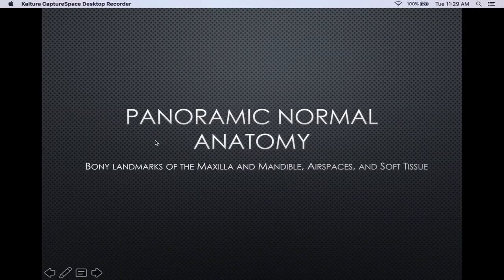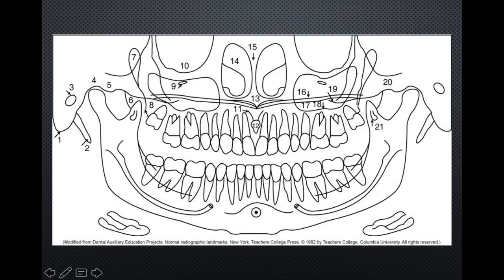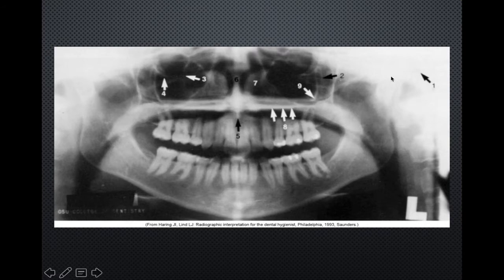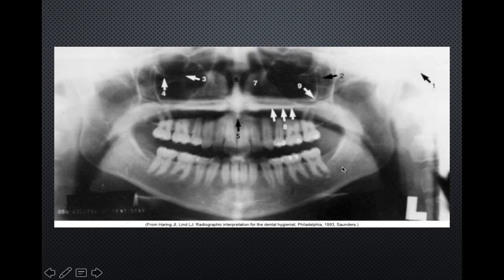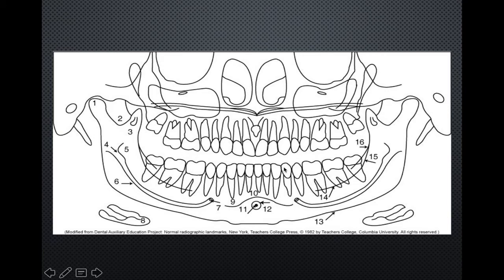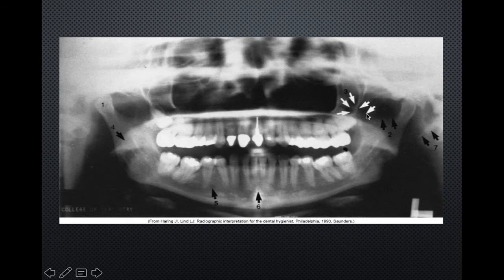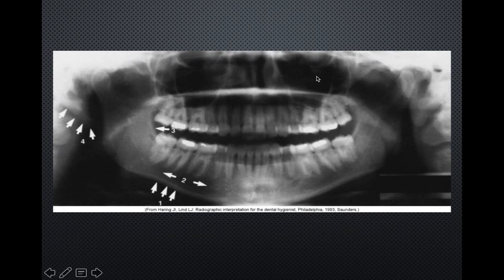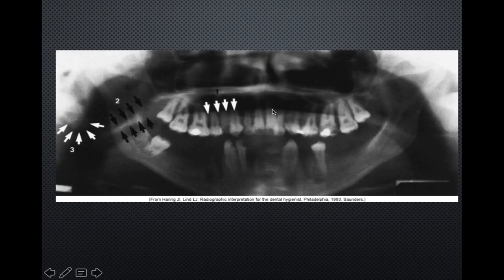Normal Panoramic Interpretation Source